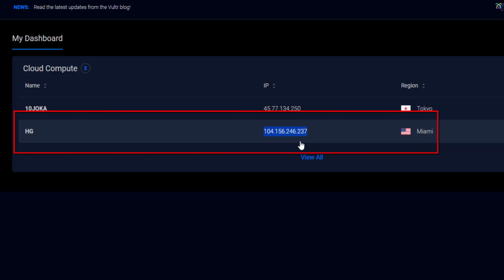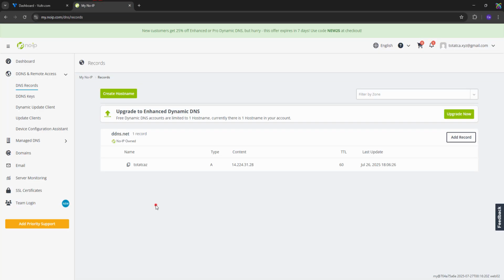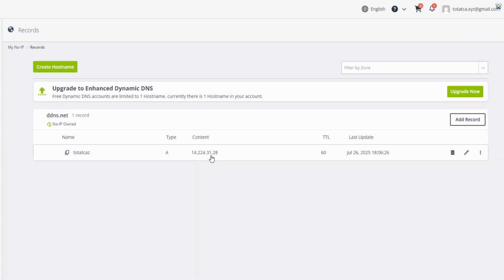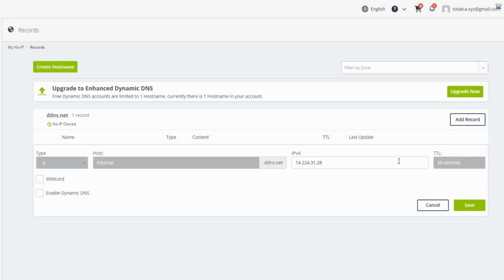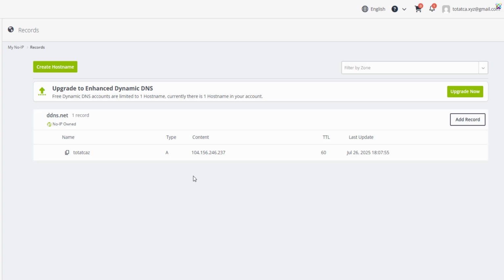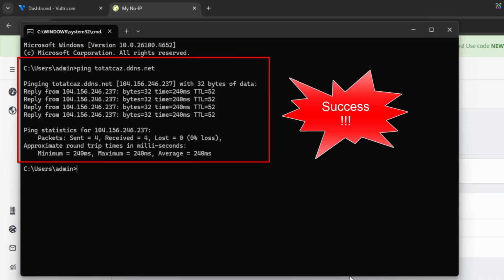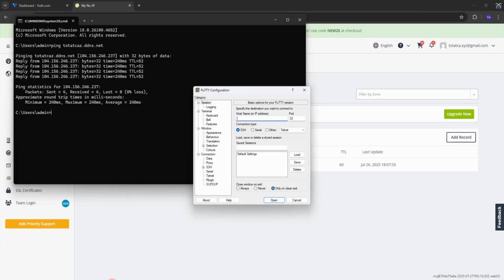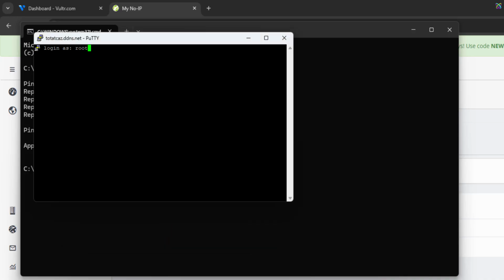How to Point Free Dynamic Domain Name to VPS/Cloud Server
How to Point a Free Dynamic Domain Name to a VPS/Cloud Server

📌 Similar tutorials

Already have a free domain and a VPS or cloud server?
In this video, I’ll show you how to point your free dynamic DNS (like No-IP) to your VPS easily and quickly.
No more remembering long IP addresses — access your server using a domain name!